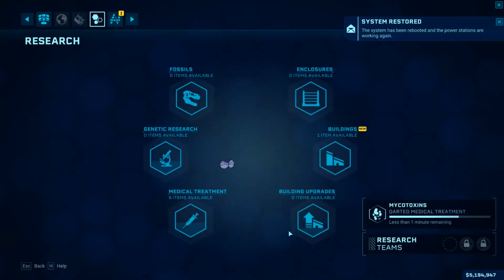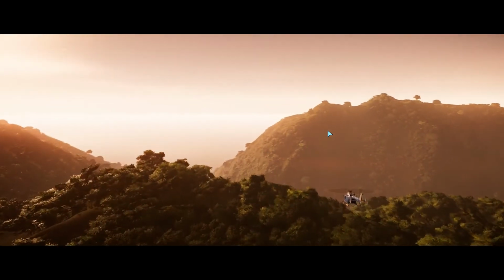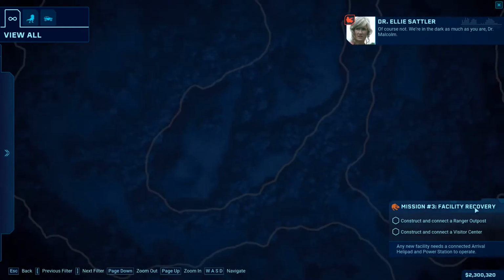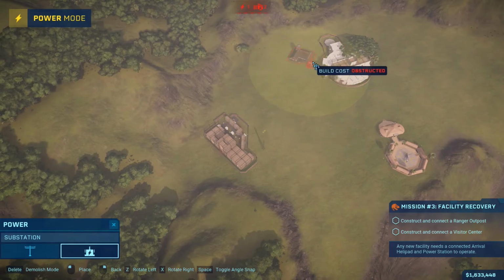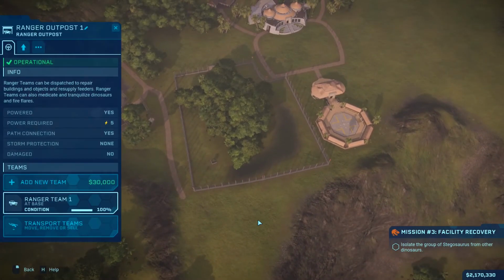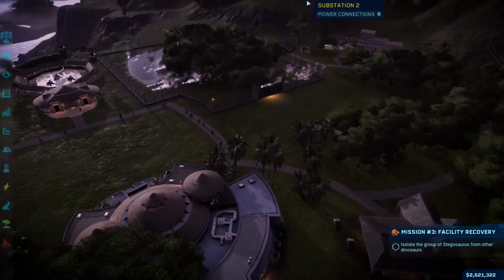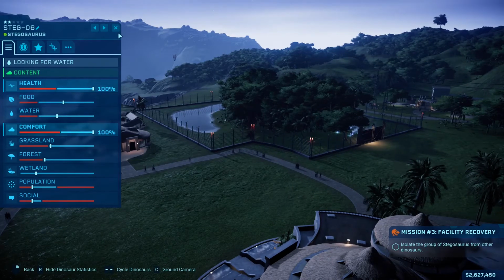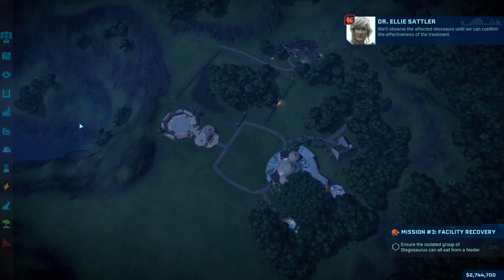Jurassic World Evolution [Ep3]: Thank God for Site b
Jurassic World Evolution is an opportunity to combine two of my favorite things, theming and dinosaurs. In this playthrough we will build the greatest theme park in the entire world, with living biological attractions so astounding that they will drive kids out of their minds. And not just kids, EVERYONE. Welcome, to Jurassic World!

In today's episode we take measures against further sabotage, travel to Isla Sorna 1993, and establish our base of operations the and treat a herd of sick Stegosaurs!